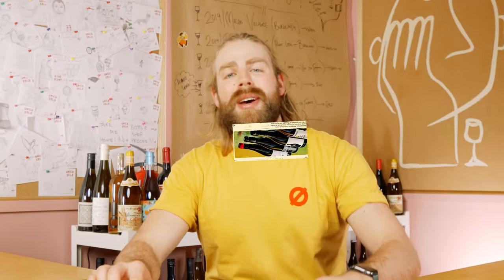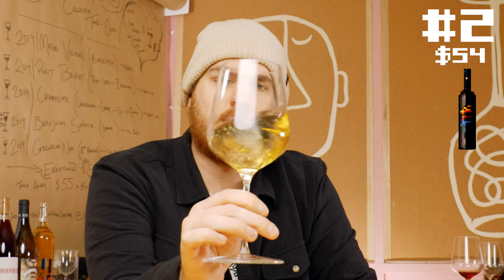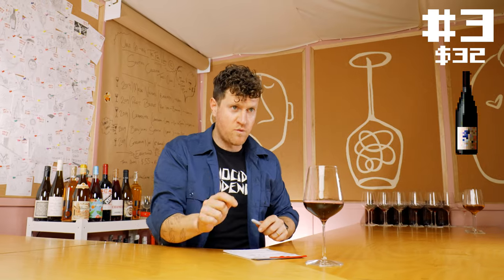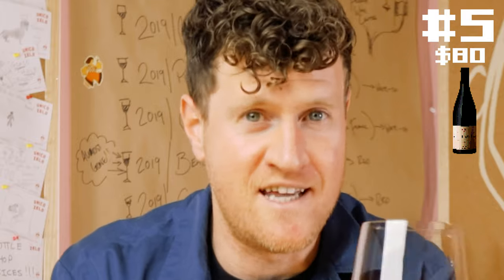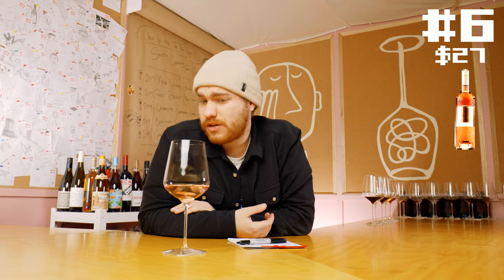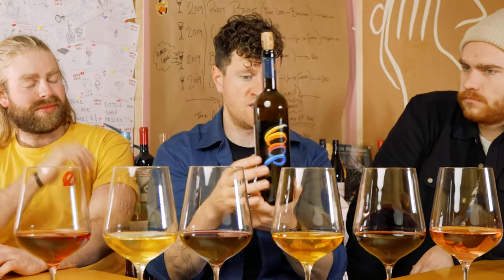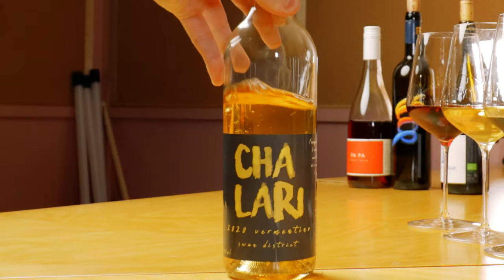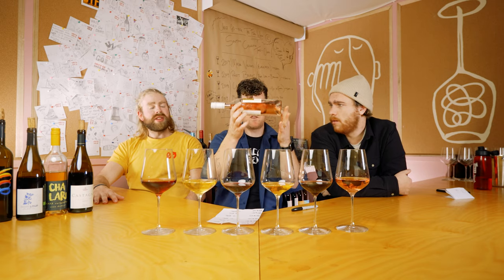A Rosé To Rival Provence? | Blind Wine Reviews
Holy heck! It's time we sunk our teeth into some seriously textural Vermentino!

Wine #1: 2020 Xavier Goodridge Papa Pinot Noir
Wine #3: NV Domaine de Marcoux Raisin de Loup Grenache / Syrah

Timestamps:
00:00 - Introduction!
00:33 - Wine #1: 2020 Xavier Goodridge Papa Pinot Noir
01:32 - Wine #2: 2018 Selvadolce Rebosso Vermentino
02:30 - Wine #3: NV Domaine de Marcoux Raisin de Loup Grenache / Syrah
03:29 - Wine #4: 2020 Chalari Oxidative Vermentino
04:29 - Wine #5: 2016 Castagna Genesis Syrah
05:25 - Wine #6: 2021 Nick Spencer Gundagai Rosé
06:25 - Big Reveal / Group Chat

5 Adelaide Terrace
St Marys
SA, Australia